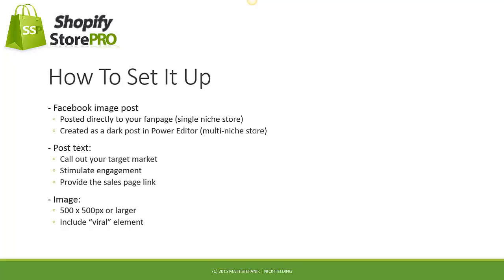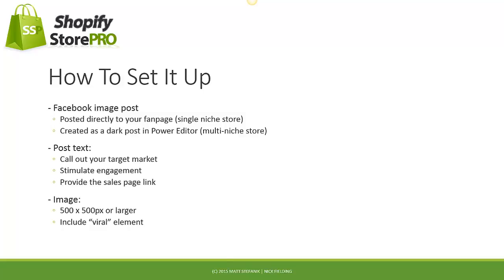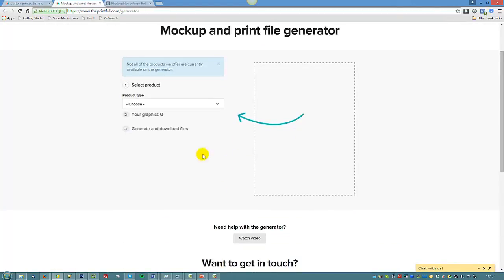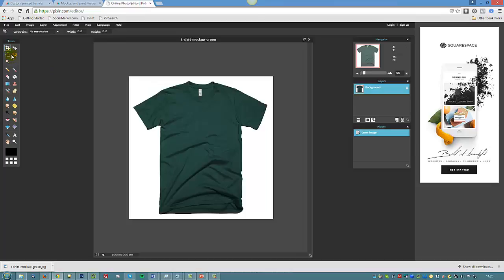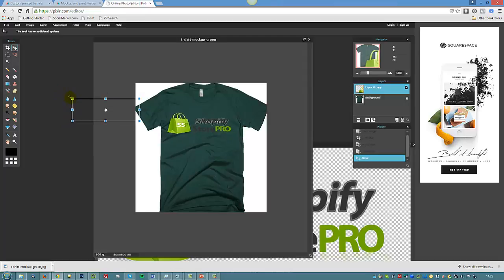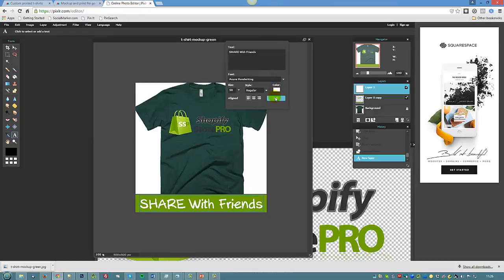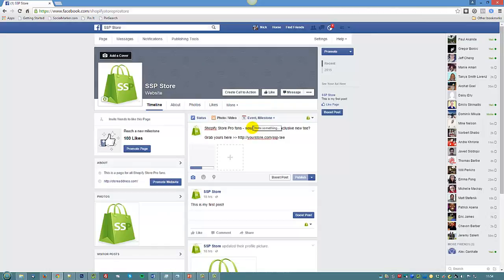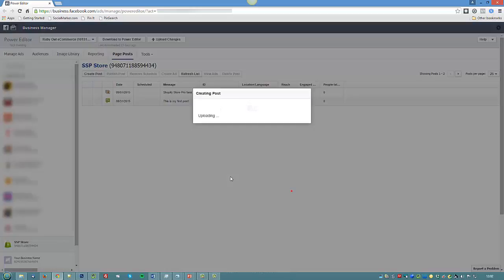4 4 Ad Creative